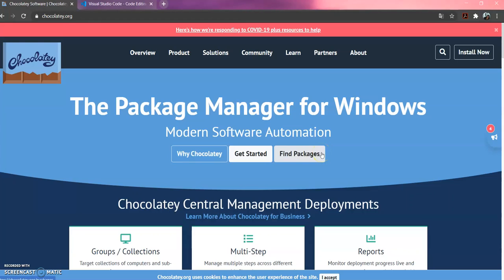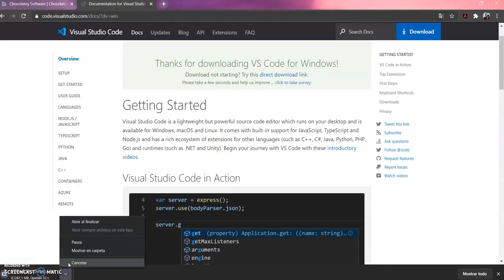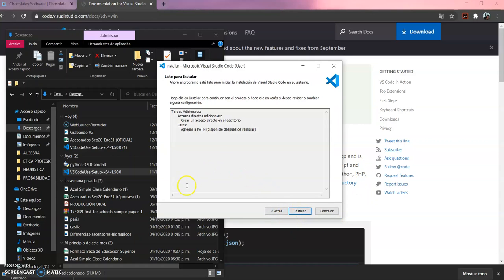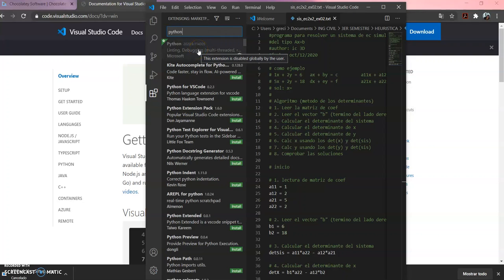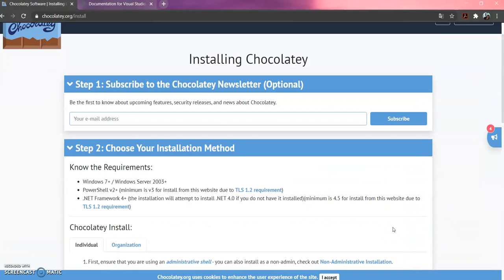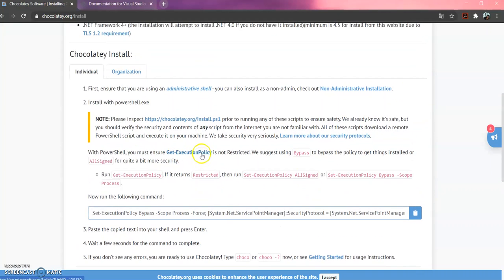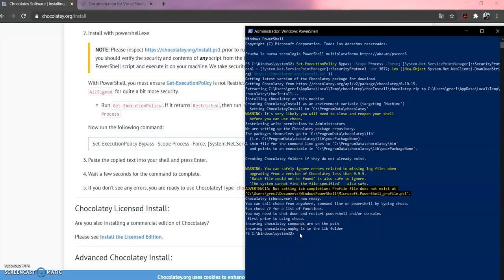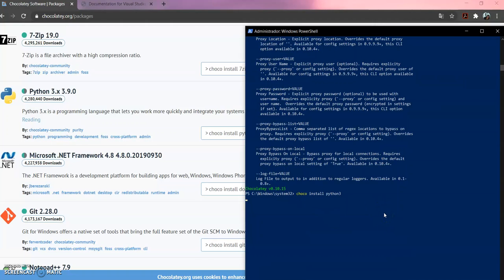How to install Python, Chocolatey and VS code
Heurisitica y base de datos.
Sorry for the end but it cut:(